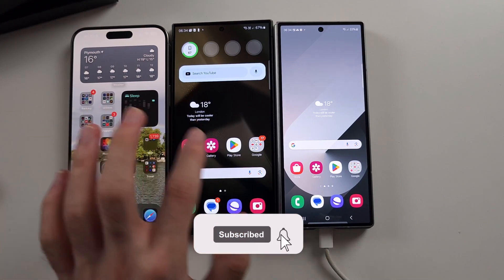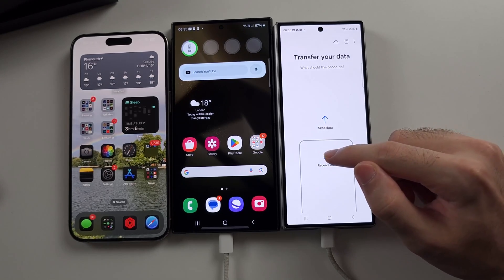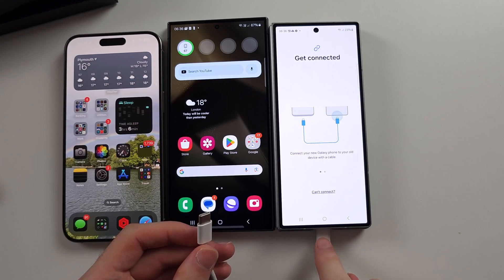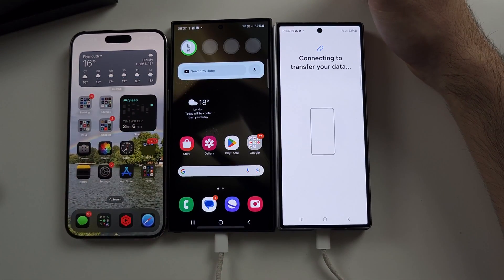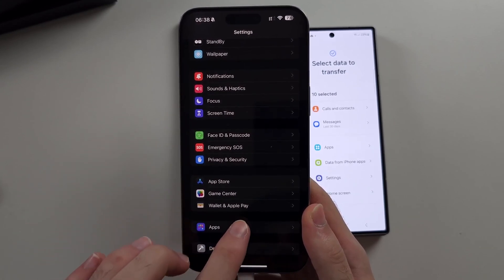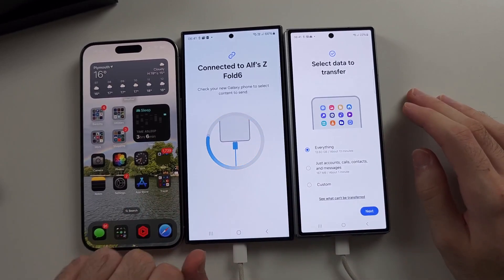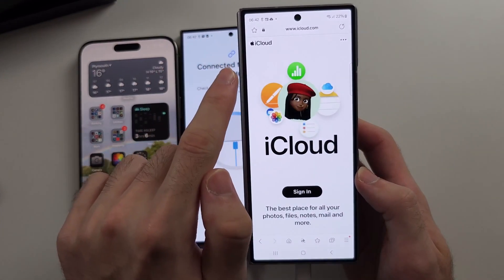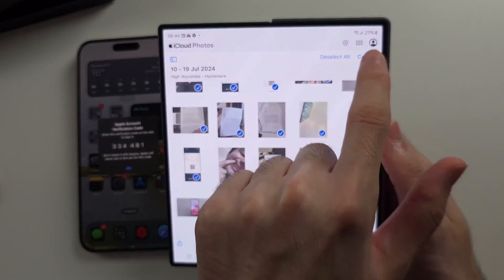How To Transfer Data to Samsung Galaxy Z Fold 6 from OLD Phone Samsung,Android,iPhone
Welcome to our guide on how to transfer data to your Samsung Galaxy Z Fold 6 from an old phone! In this video, we’ll walk you through the process of moving your data from a Samsung, Android, or iPhone device to your new Galaxy Z Fold 6. We’ll cover all the essential steps for transferring contacts, photos, apps, and more, ensuring a smooth and hassle-free migration to your new device. Follow along to get your Galaxy Z Fold 6 set up with all your important information in no time!